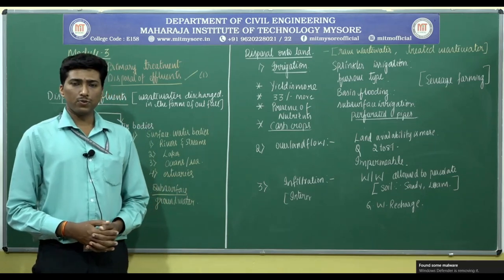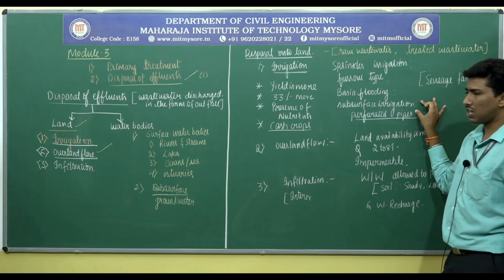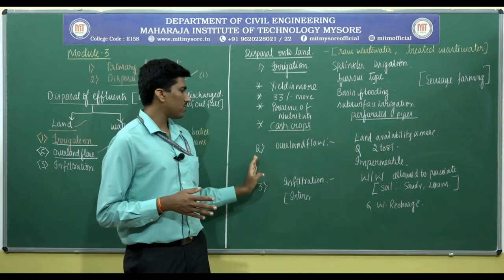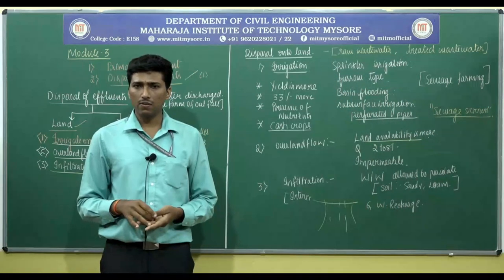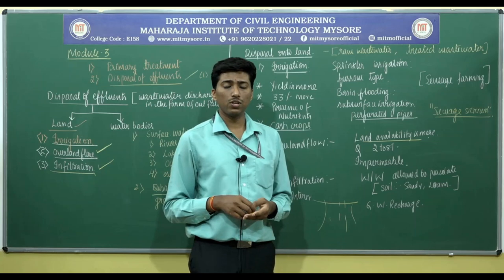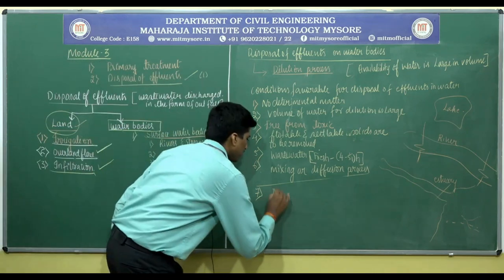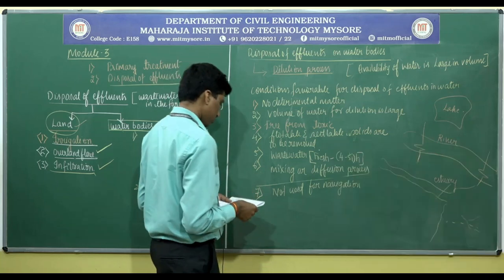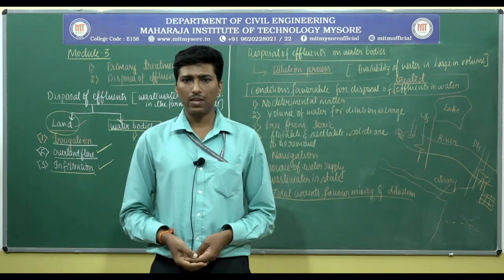Introduction to disposal of effluents |5th sem|18CV55 MWWE| MODULE-3 |Session 1